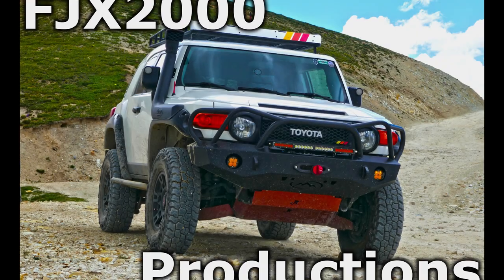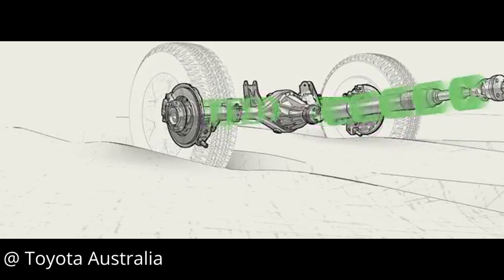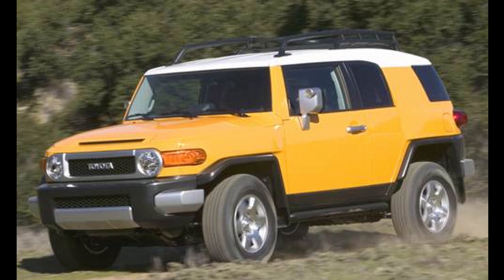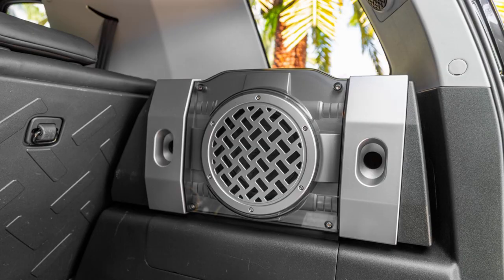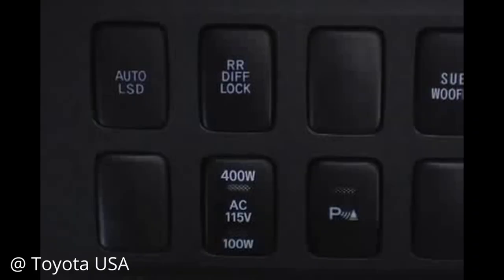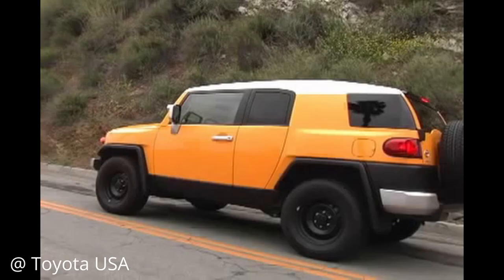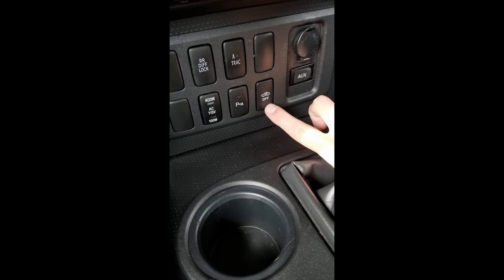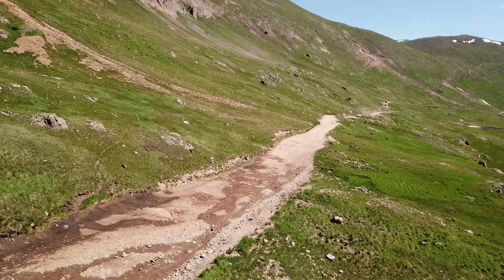FJ Cruiser Switches and Buttons Explained - Everything you need to know!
Hey there everyone! Welcome to another episode of LET'S FJ! In this video I dive into the topic of FJ Cruiser switches and buttons since it is a commonly asked about topic in the FJ community.

In this video we cover all the different OEM buttons that would have come on the FJ depending on your FJ's year, whether it is 2WD or 4WD, manual or automatic, etc.

Here are time stamps to help navigate the video:
0:00 - Intro
1:49 - RR DIFF LOCK Switch
3:17 - A-TRAC Switch
5:50 - Auxiliary Light Switches
6:47 - Sub Woofer Switch
7:32 - Power Outlet Switch
8:28 - Backup Sonar Switch
9:14 - Auto LSD Switch
10:13 - VSC Off Switch
11:42 - Clutch Start Cancel Switch
12:35 - RSCA Off Switch
13:24 - VIP Alarm Off Switch
15:00 - OEM Switch Sizes
15:28 - Conclusion

FJX2000